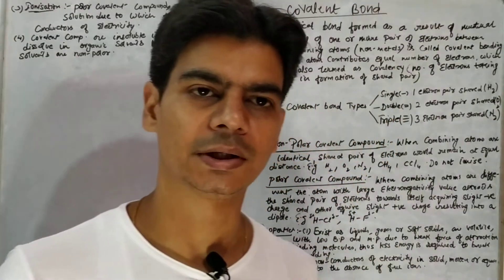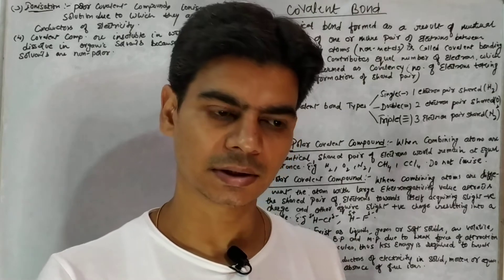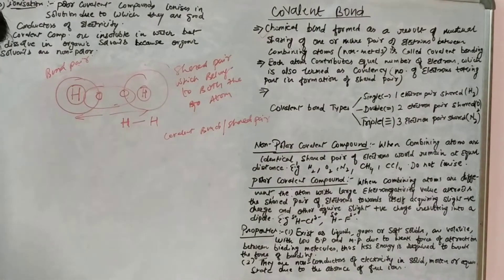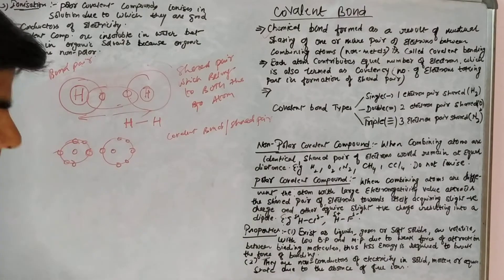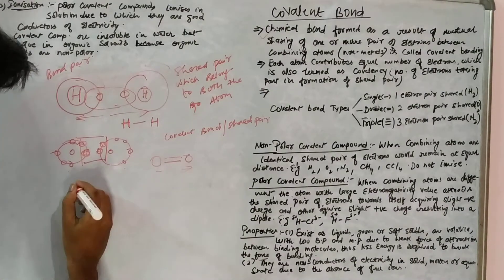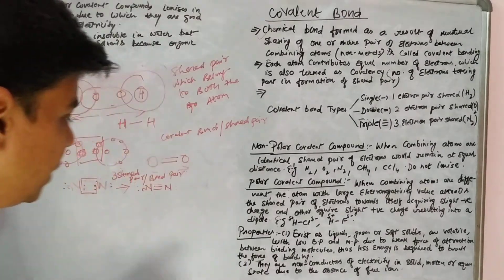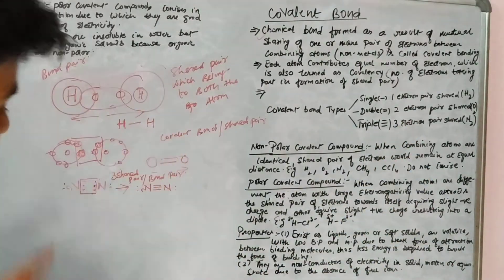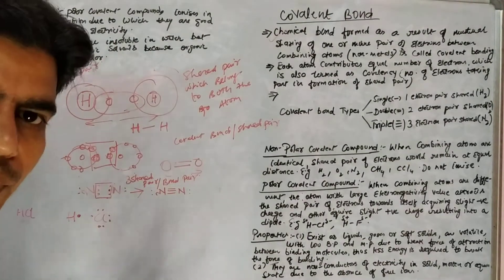Covalent Bonding- Examples And Properties